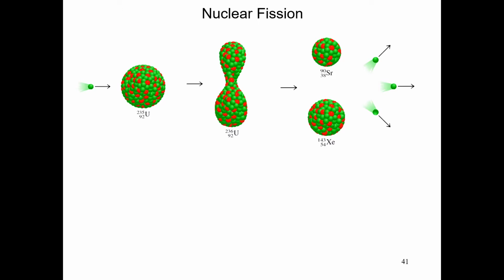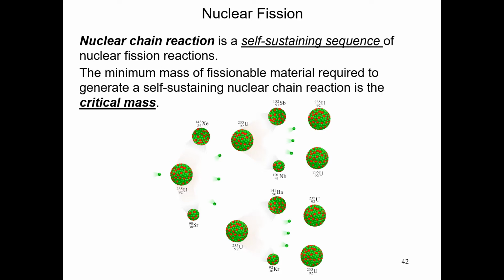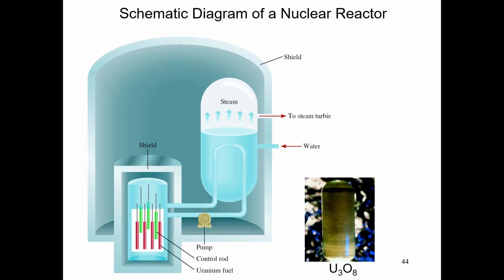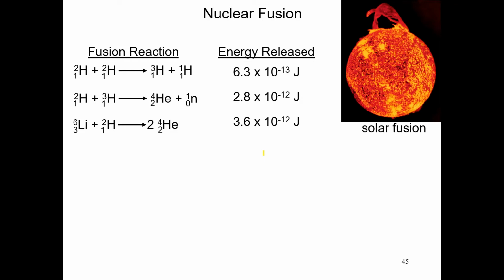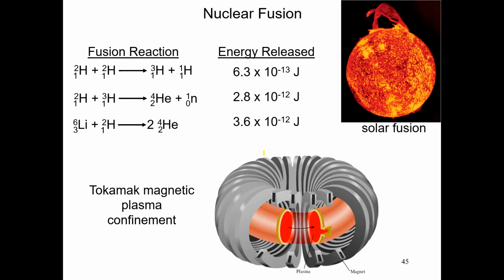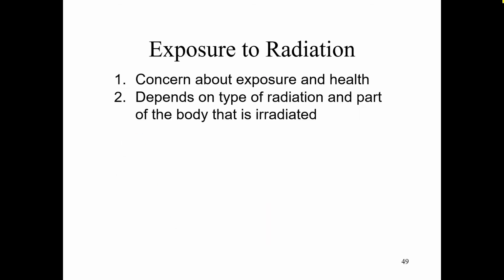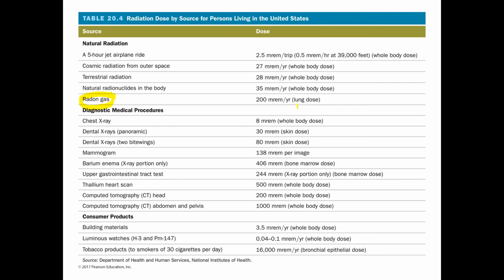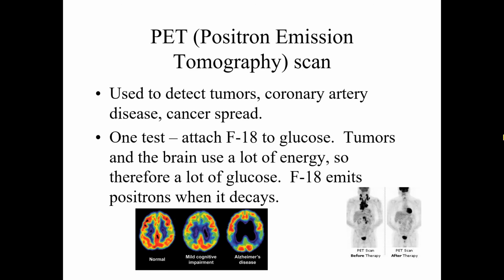CHEM 1B Unit 19e Nuclear Chemistry - Applications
We continue with applications of Nuclear Chemistry: nuclear energy, studies of reaction mechanisms, radioactive tracers for health diagnostics.